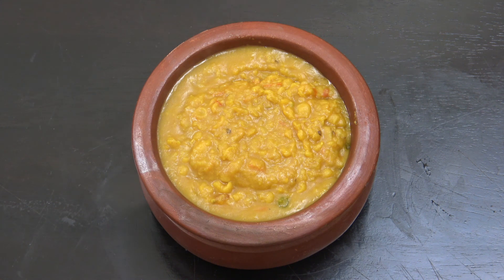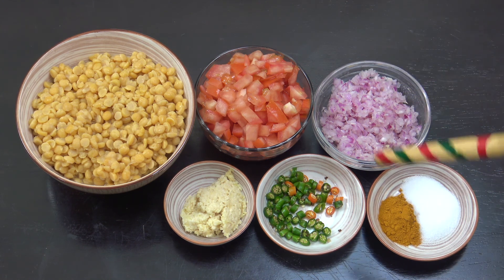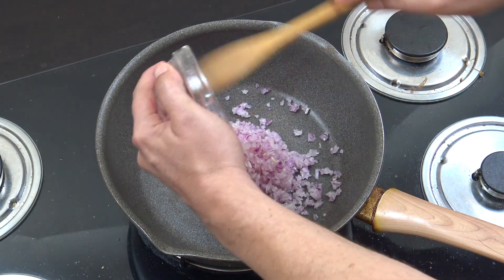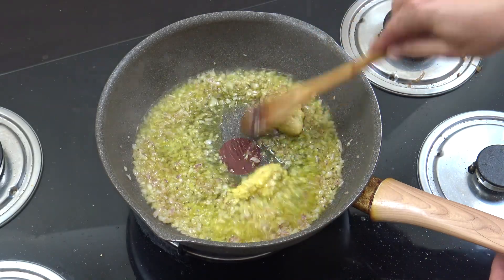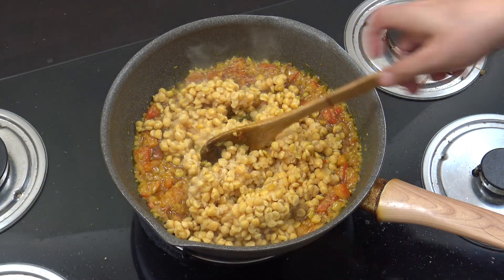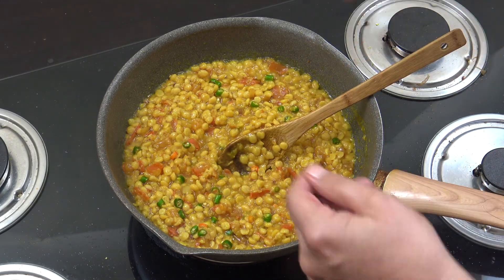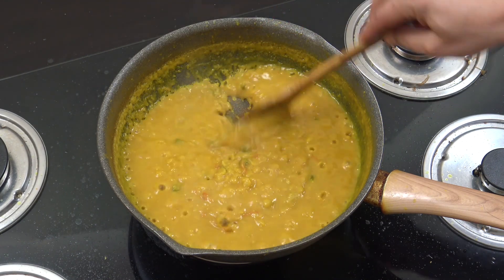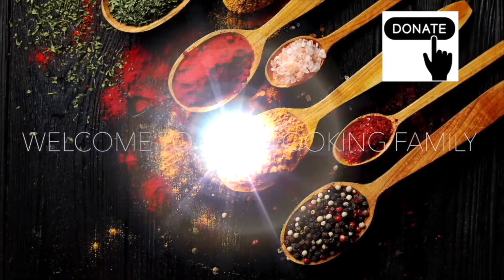Ethiopian Yellow Split Peas | Atta Alicha | Ethiopian Recipes in English | Vegan